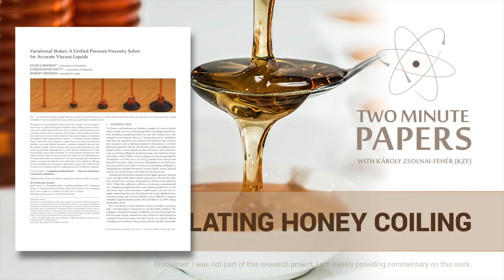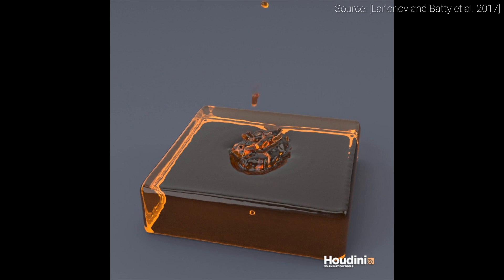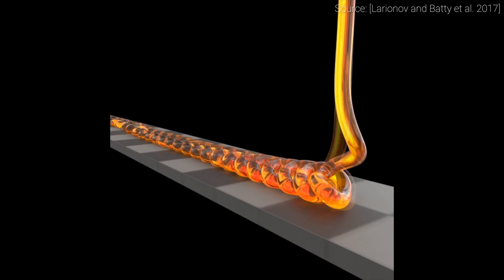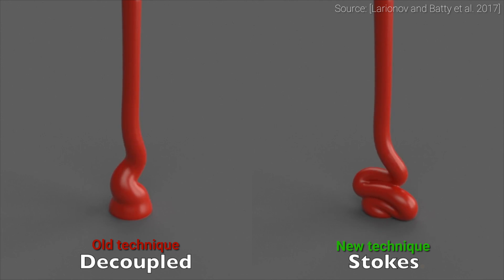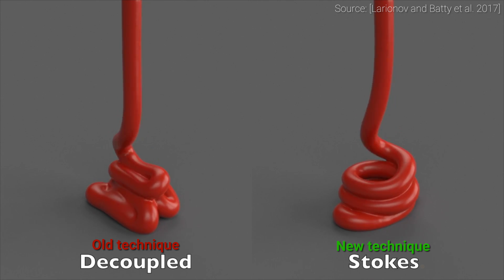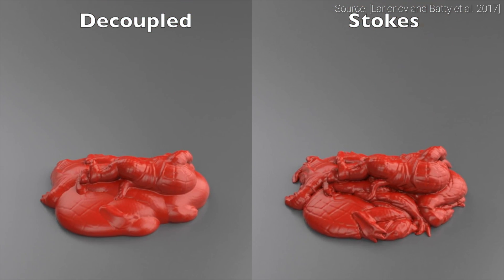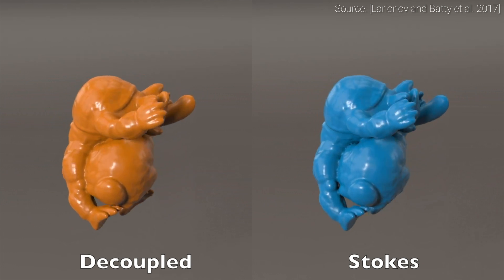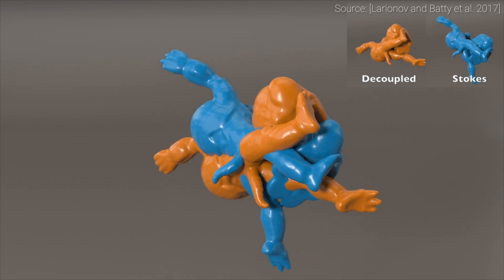Simulating Honey Coiling | Two Minute Papers #158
Andrew Melnychuk, Christian Lawson, Dave Rushton-Smith, Dennis Abts, e, Esa Turkulainen, Michael Albrecht, Sunil Kim, VR Wizard.